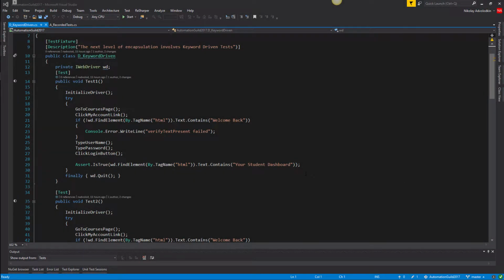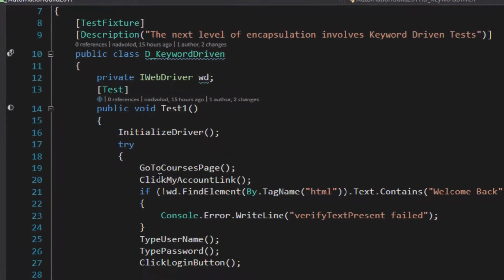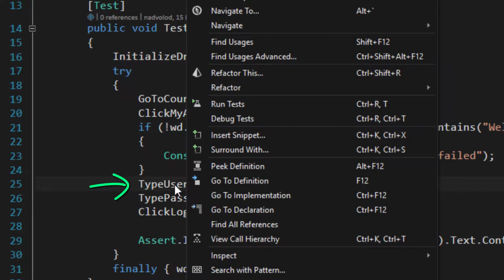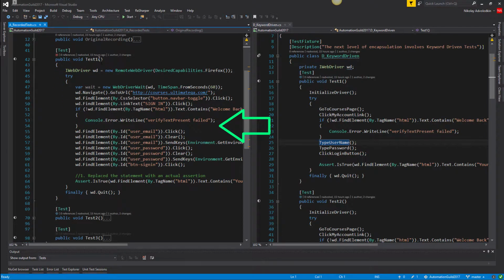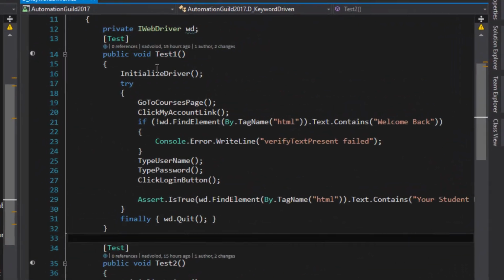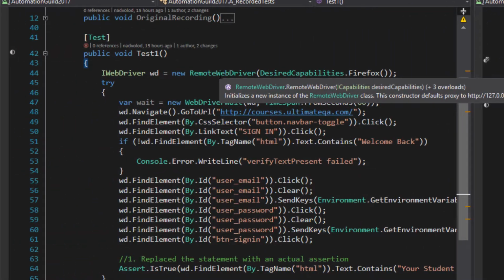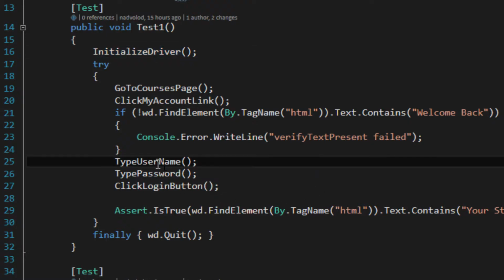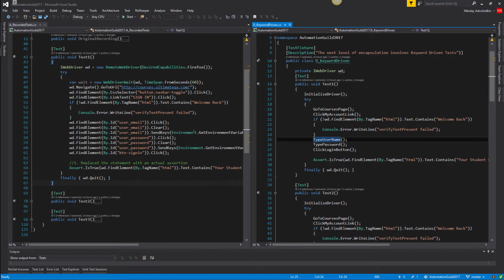Page Objects: Introduction to Keyword-Driven Testing (Free Course 2018)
This video introduces keyword-driven testing of this page objects in test automation course.